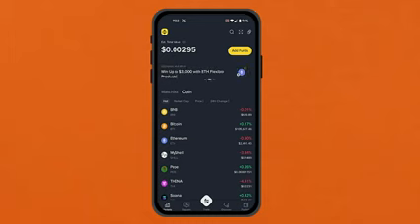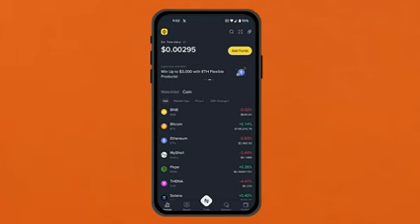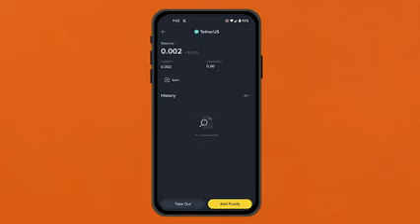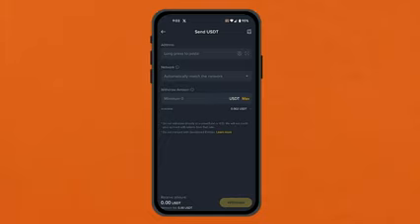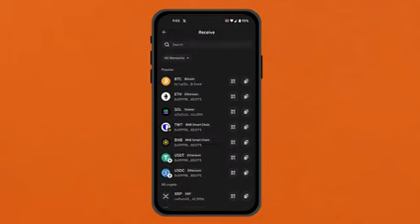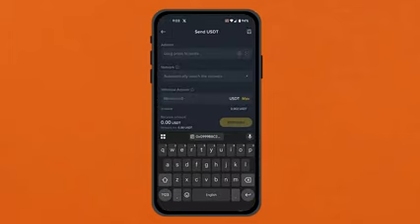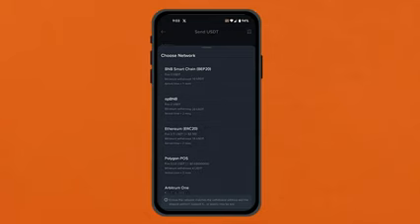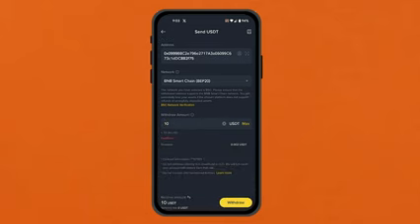How To Send USDT From Binance to Another Wallet - Beginner Tutorial 2026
In this video, I show you how to send USDT from Binance to another wallet using the updated Binance app in 2026. If you've ever needed to transfer crypto from Binance to a wallet or another exchange, this step-by-step beginner tutorial will guide you through it easily. I explain how to avoid mistakes when you transfer USDT from Binance to another wallet and how to double-check the receiving address. Whether you're moving funds to Trust Wallet or a different platform, this video will make the process quick and safe.